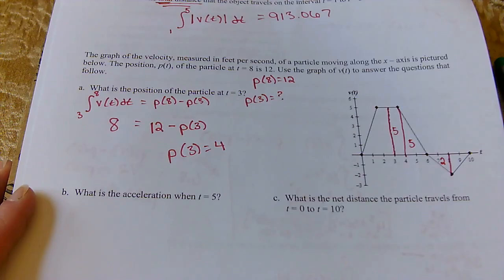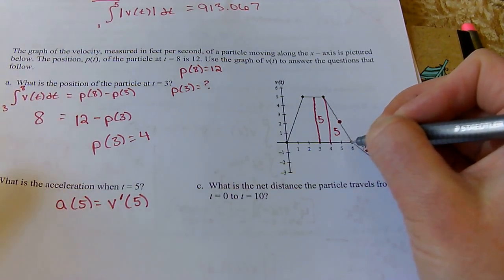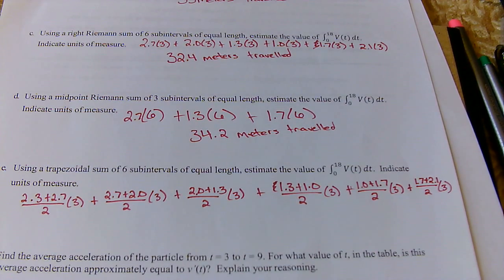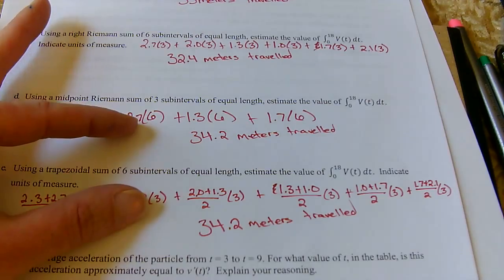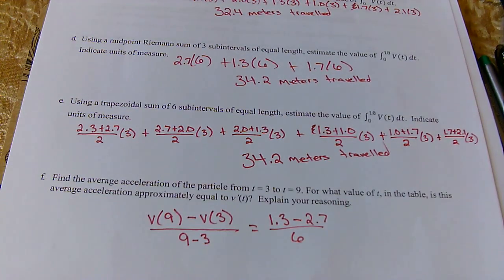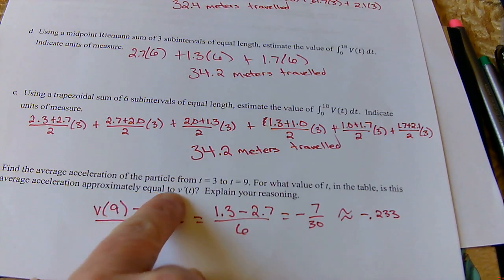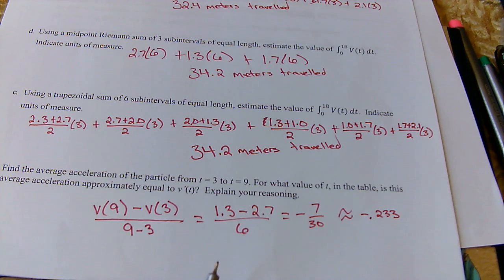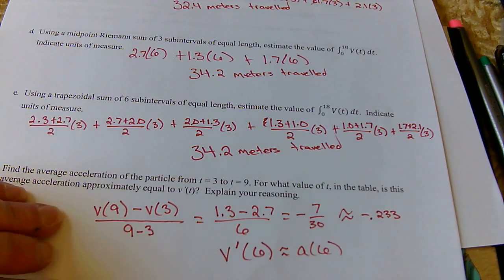Unit 6 - Day 56 - FTC and Particle Motion